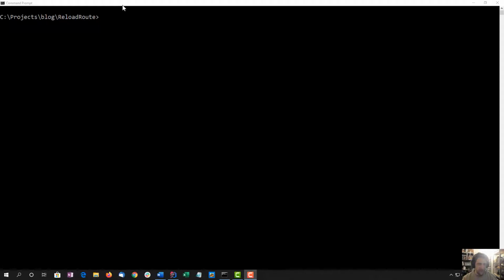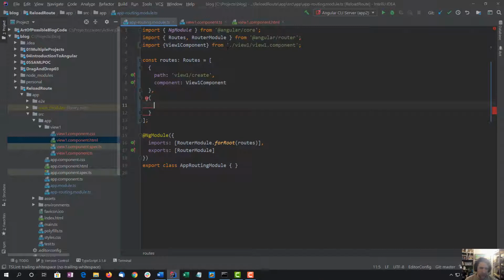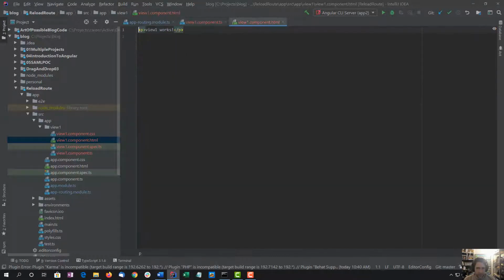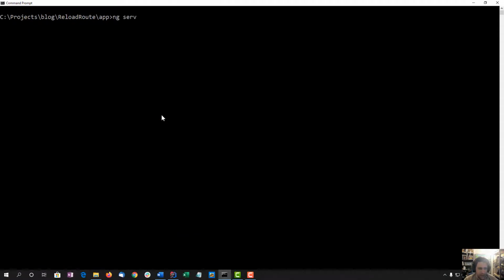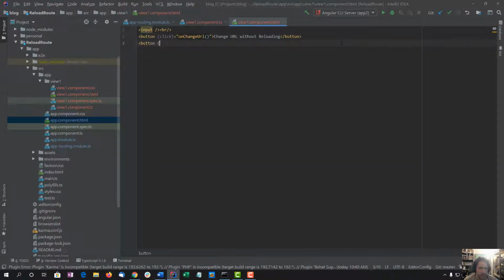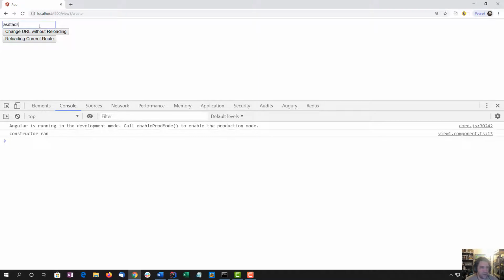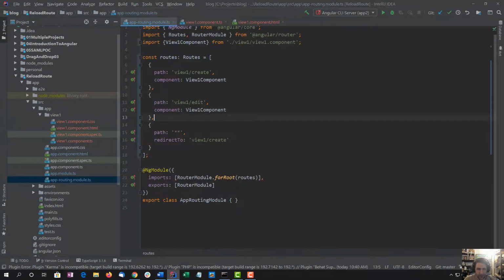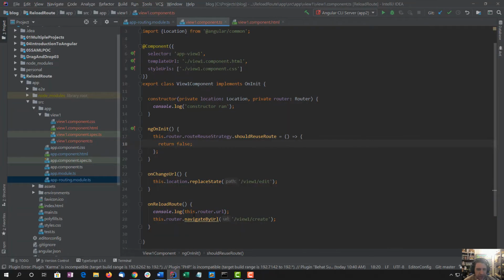Reload the current Route in Angular 8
This is how you can tell Angular to reinitialize the currently loaded route when you navigate from the route to it.